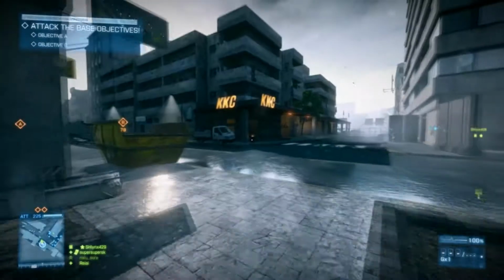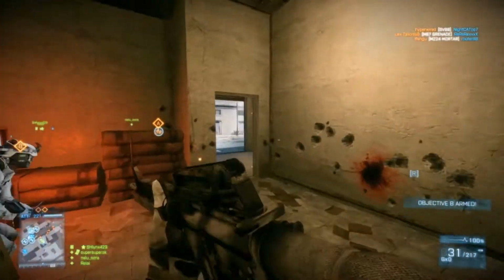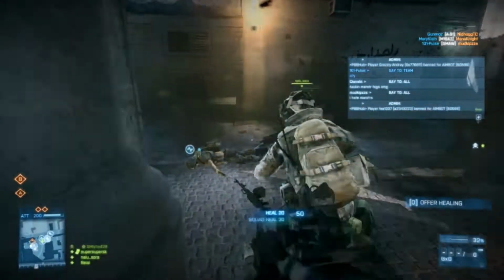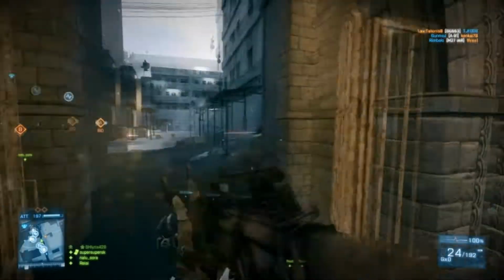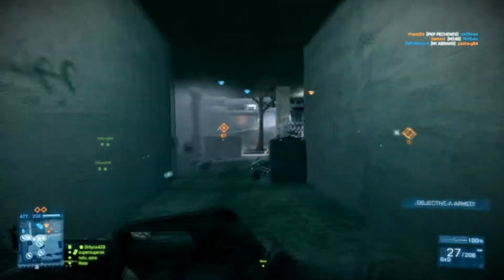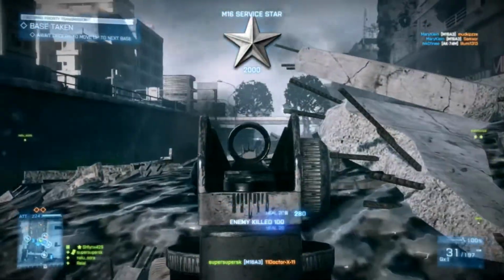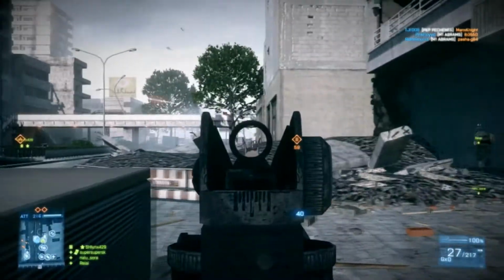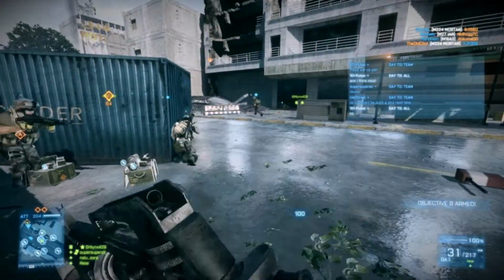Rush Tactic - Double planting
best way to win at rush = aim to have both sites armed at the same time